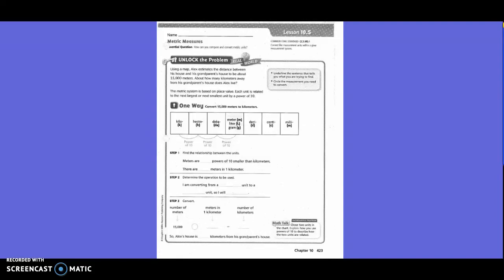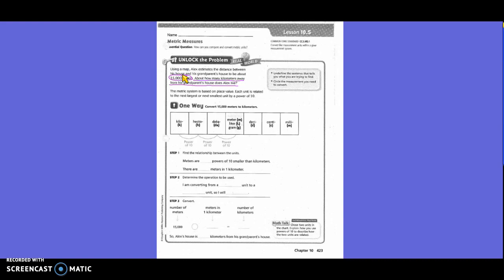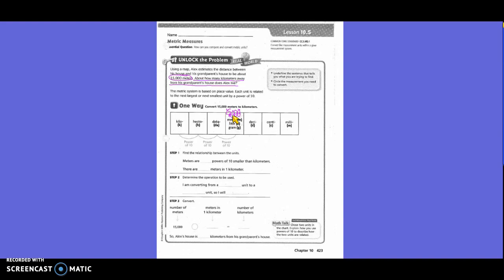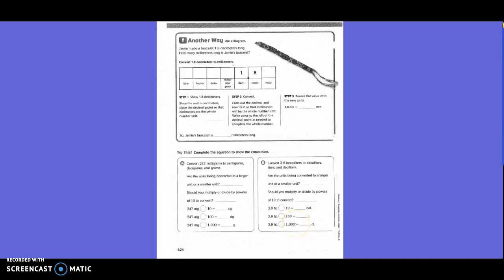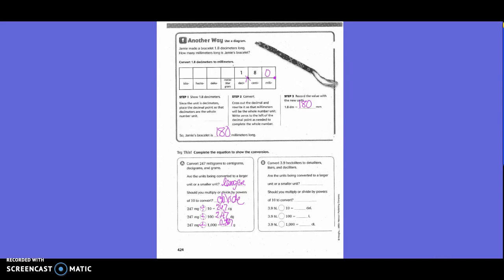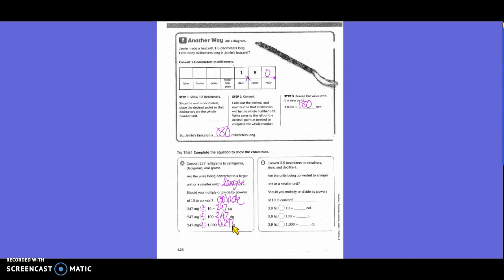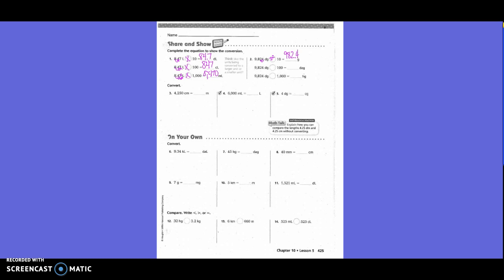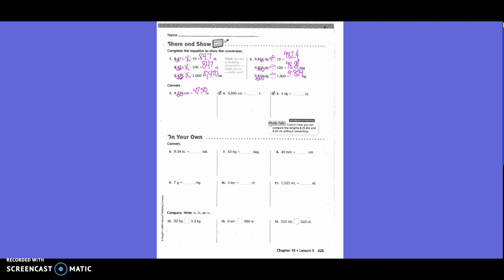Lesson 10.5: Metric Measures (5th)